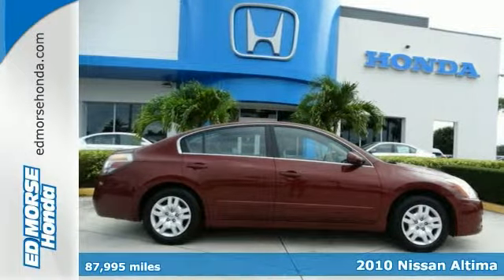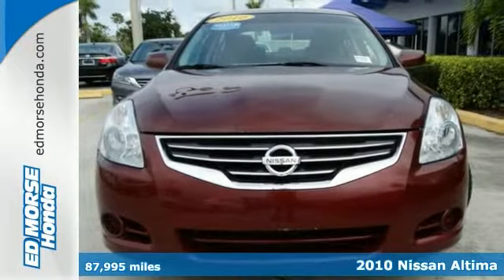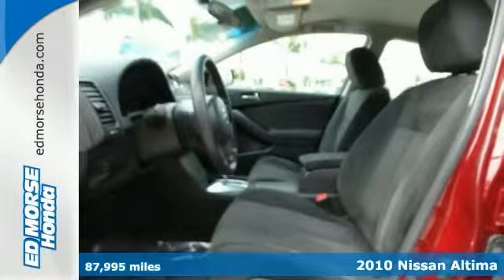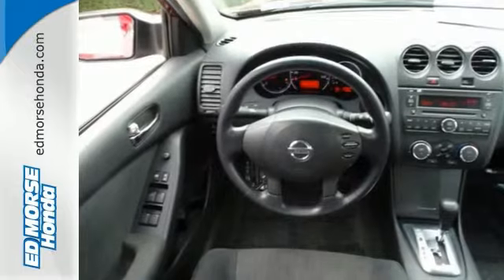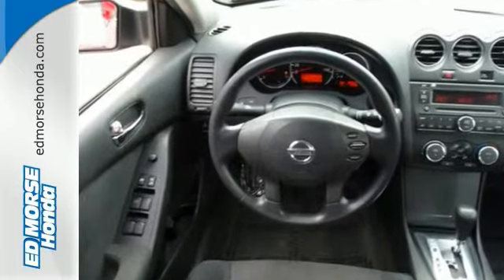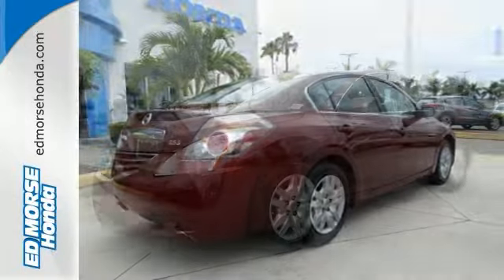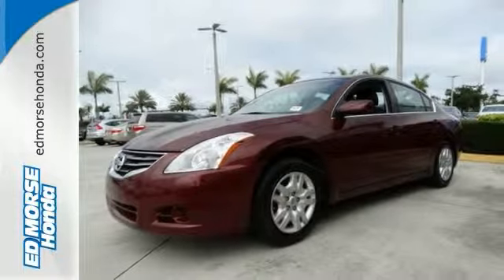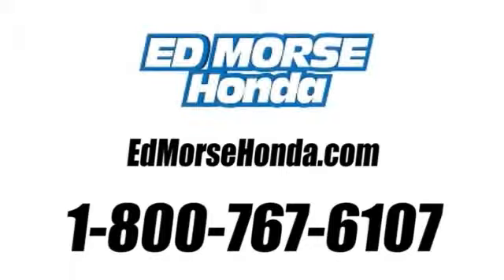2010 Nissan Altima West Palm Beach Juno, FL HR2404 - SOLD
Year: 2010
Make: Nissan
Model: Altima
Trim: 2.5S
Engine: 2.5l 4 Cyl. Sequential Fuel Injection
Transmission: FWD Not Specified
Color: Dk. Red
Interior: Charcoal
Mileage: 87995
Stock #: HR2404
VIN: 1N4AL2AP5AN513774
Steer your way toward stress-free driving with anti-lock brakes, traction control, and dual airbags in this 2010 Nissan Altima 2.5S. This safe and reliable sedan has a crash test rating of 5 out of 5 stars! According to a review from New Car Test Drive, Beyond the seats, the dashboard is functional without being boring, and stylish without being frilly.

Address:
3790 W Blue Heron Blvd